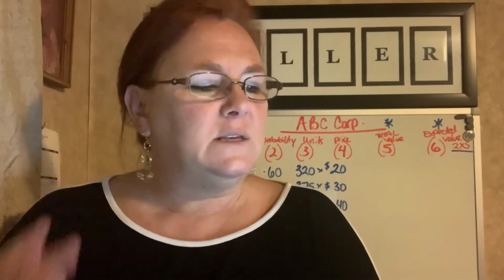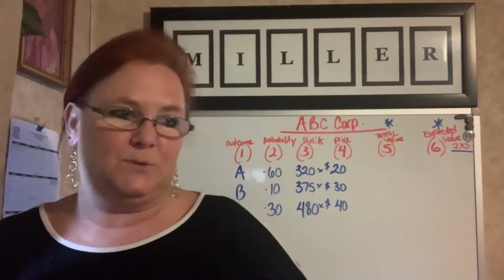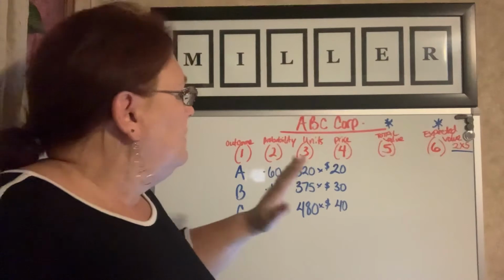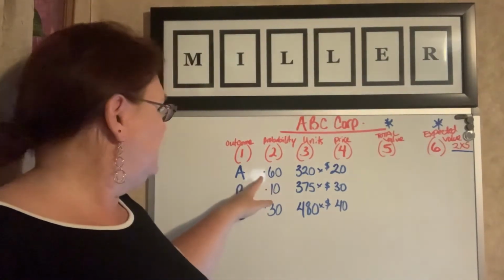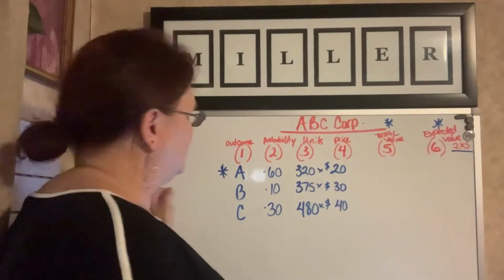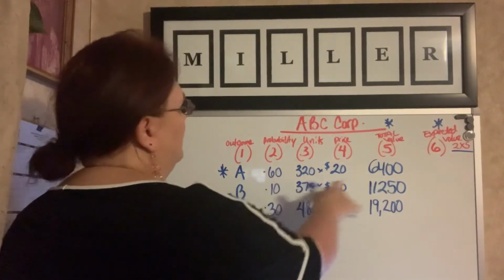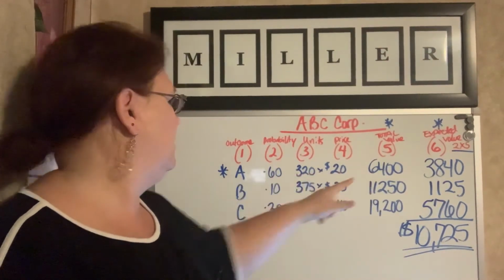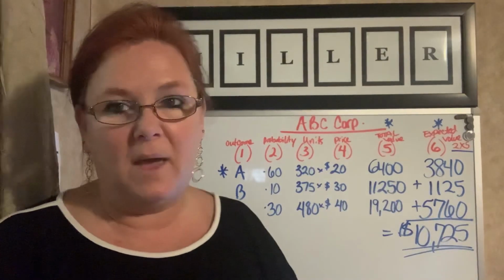Sales Projections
Ch 4 multiple scenerios